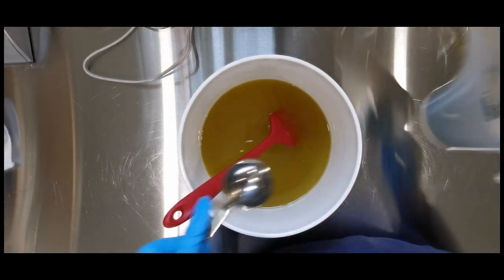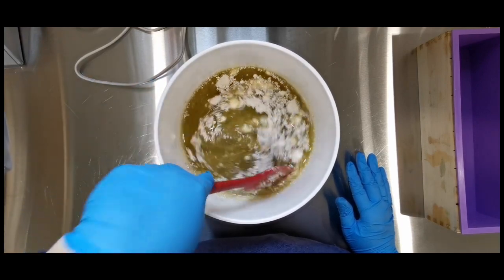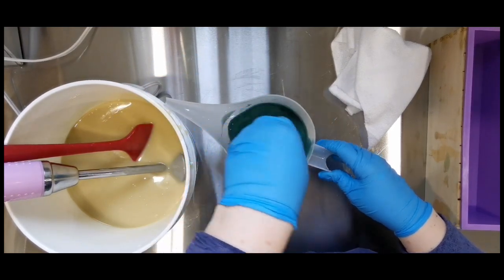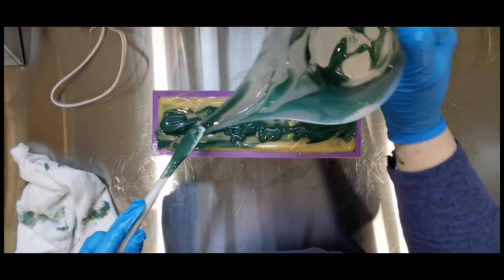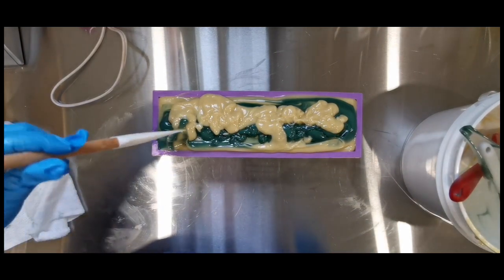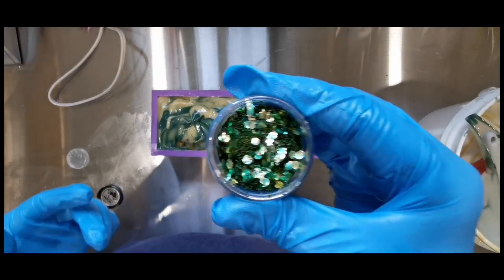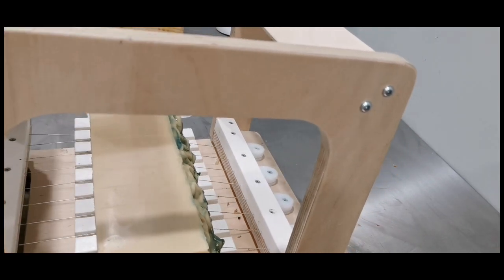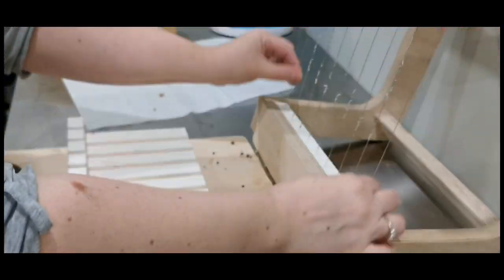Making Cold Processed Soap - Sproat Lake Summers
I am a passionate soapmaker, specializing in cold processed soaps for those with dry, sensitive, itchy skin like mine! It's so hard to find a soap that doesn't hurt my skin, so I formulated my own!

I created this channel to share my passion with people who feel the same passion I do, and maybe demystify the soapmaking process!

It would make me incredibly warm and fuzzy inside if you did!

For the soap cutter I use, check out adminSoapgirlequip on Etsy.  Her name is Martha, she is lovely, and she ships from British Columbia!

Plant based biodegradable glitter I use:

For the stamps I use, check out HappyJewelrySupplies on Etsy as well! They ship from overseas but I found them to be quick and efficient, and they do a great job!

Looking for a great recipe that is conditioning and not stripping to get started? This is my base recipe I prefer for my dry skin! You can tweak to your heart's content, but this is what I use for my business, varying the palm, tallow, hemp and sunflower depending on the customer. 🧡

40% olive oil
20% coconut oil
20% palm oil or tallow
10% Shea butter
5% hemp seed or sunflower oil
5% castor oil

7% superfat

Handcrafted in small batches on Vancouver Island 🇨🇦 using a combination of olive, coconut, palm oils, hemp seed oil and shea butter. Additives include oatmeal, goat's milk, natural clays, essential oils and fragrance oils.

Phthalate and paraben free.

With a scent and formulation for all skin types, these luxurious bars are a favorite with friends and family!

We ship Canada and the US. Curbside pickup and local delivery available.

Shipping from Vancouver Island, BC Canada. 🇨🇦

Wholesale and white label available. 4-6 weeks lead time required.